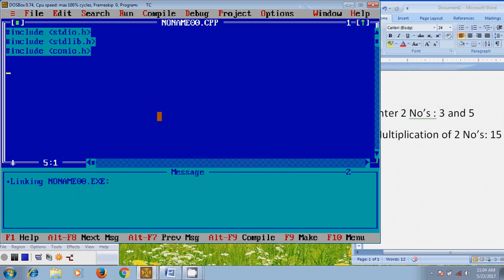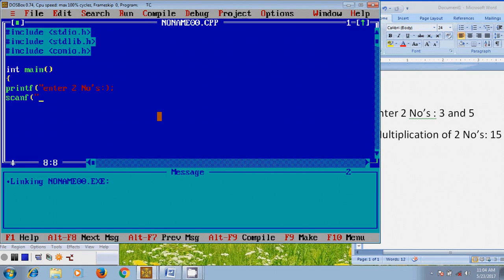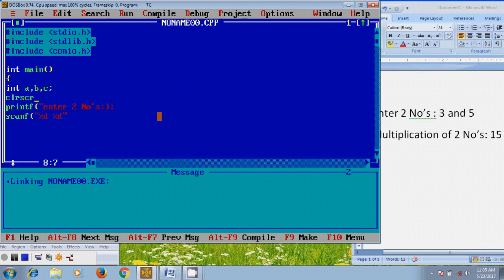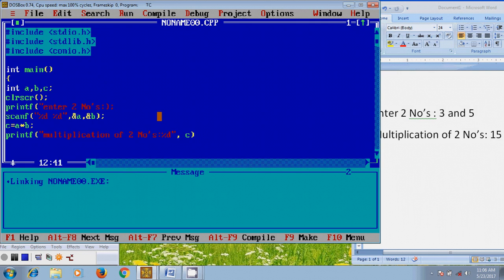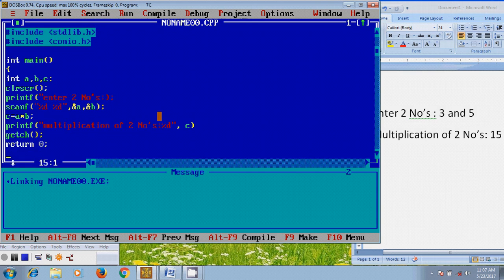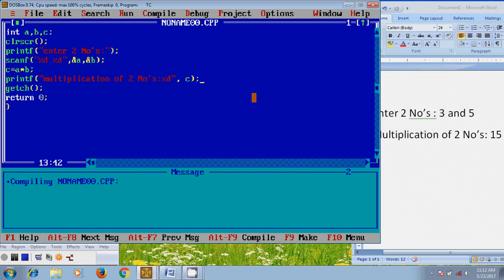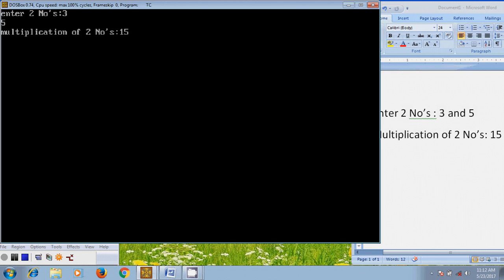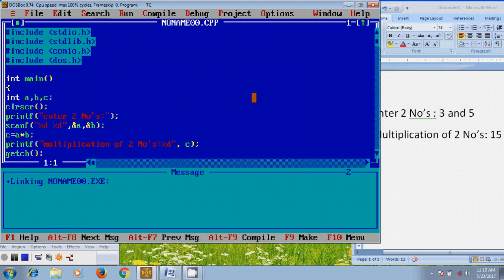Turbo C++ - Program to multiply the given two numbers